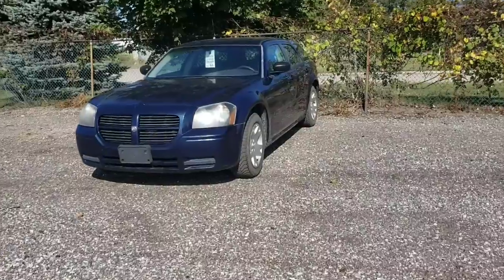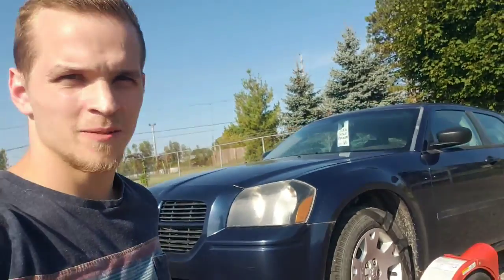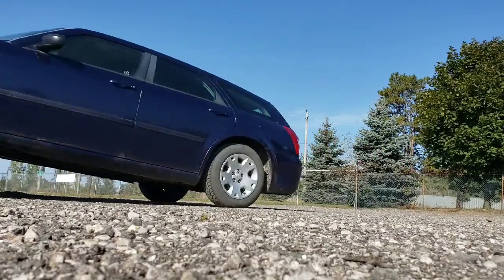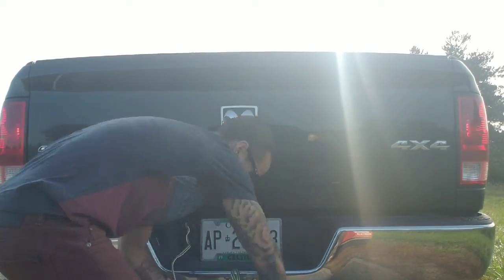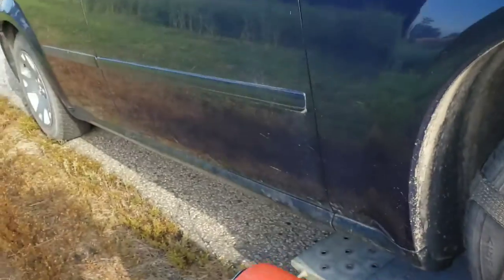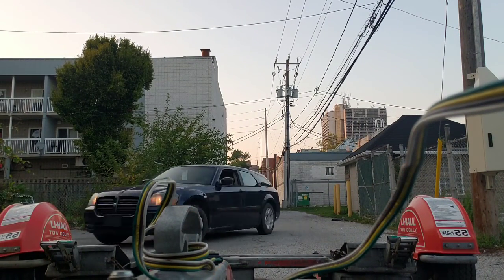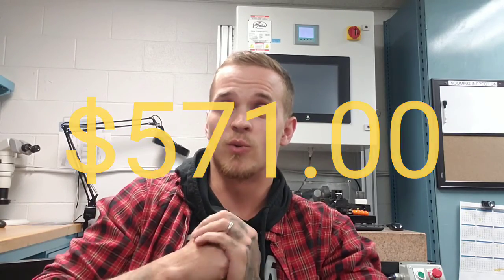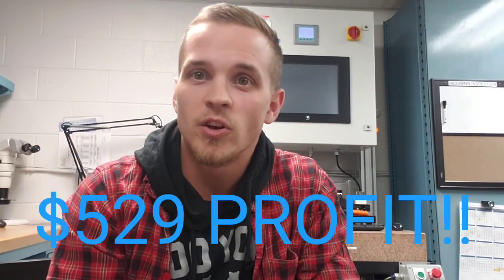Won a 2006 dodge magnum!!!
1 a 2006 Dodge Magnum on auction see how much I got for it